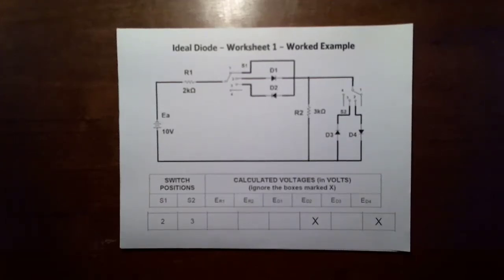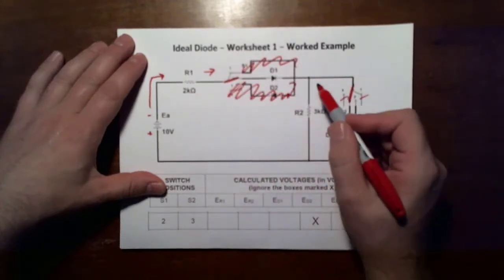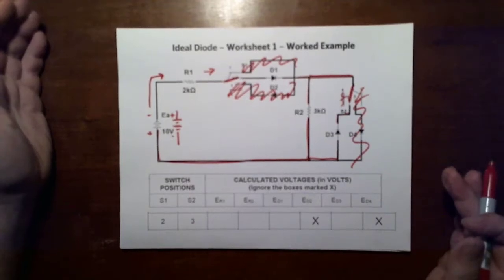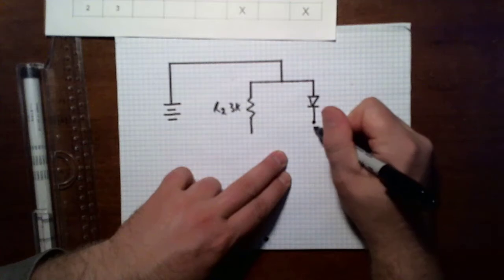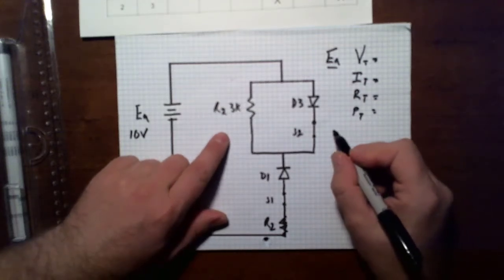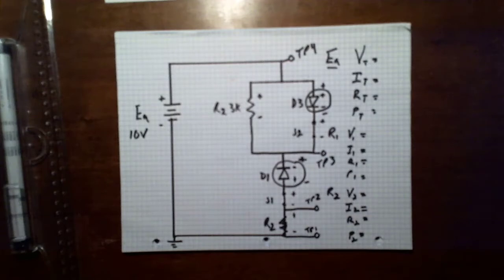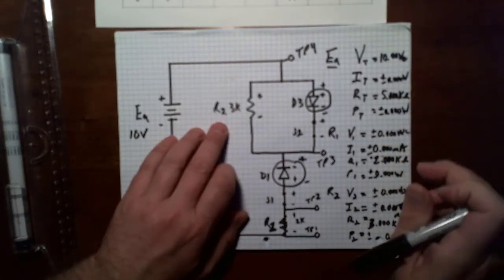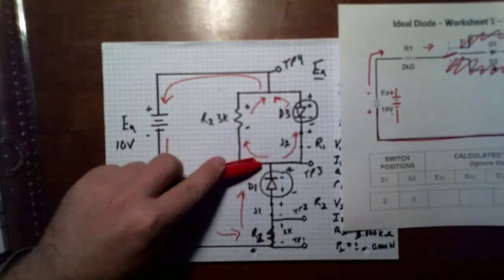Lesson 1 - Ideal Diode Worked Example